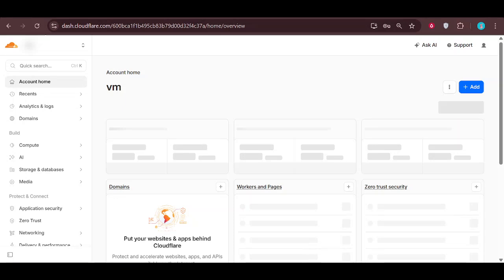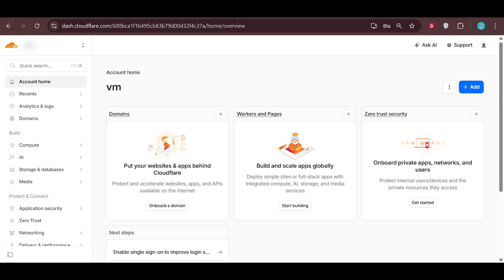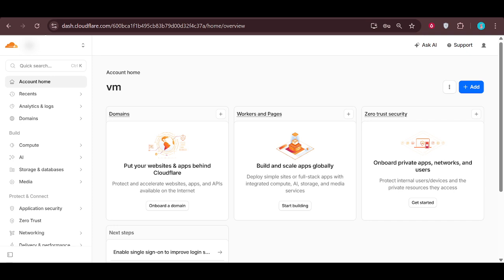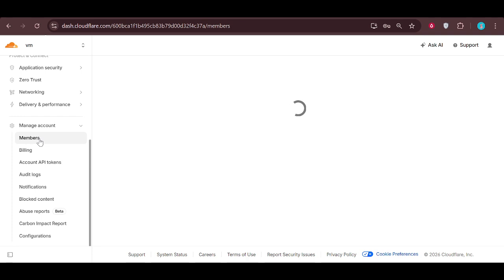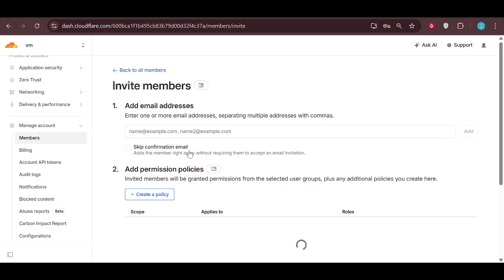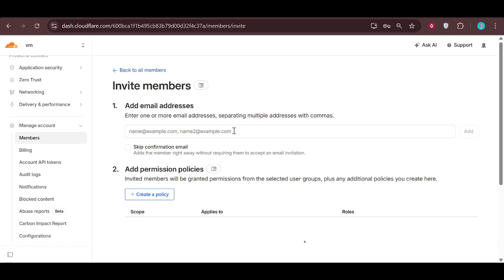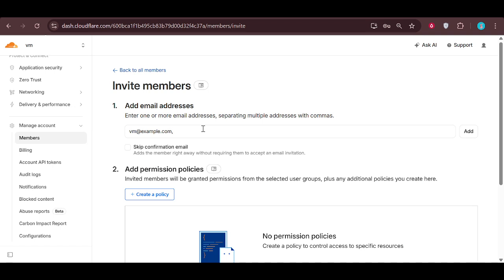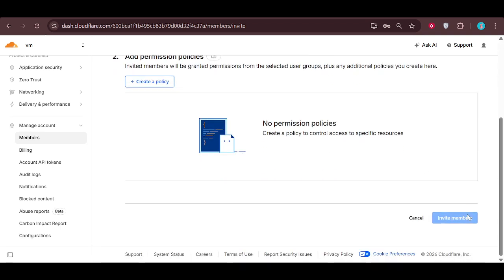How to Invite a User to Your Cloudflare Account 2026 (Easy Guide)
In this professional tutorial, we'll guide you through the process of inviting a user to your Cloudflare account seamlessly. Whether you're managing a team or sharing access with clients, understanding this feature is essential for maintaining security and collaboration in your online projects.

By the end of this video, you will gain a step-by-step understanding of how to invite users effectively. Don't forget to watch till the end to ensure you fully grasp the features available to you in Cloudflare.